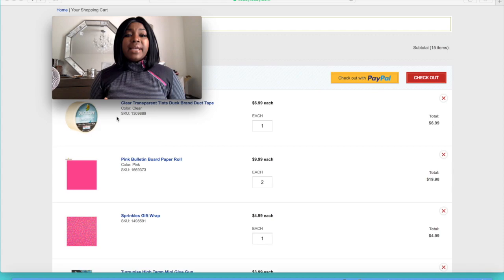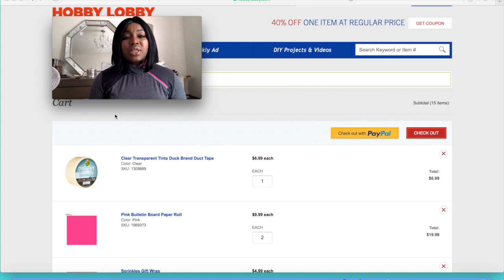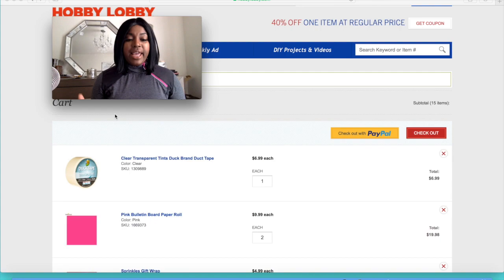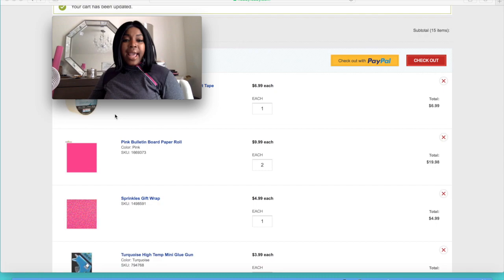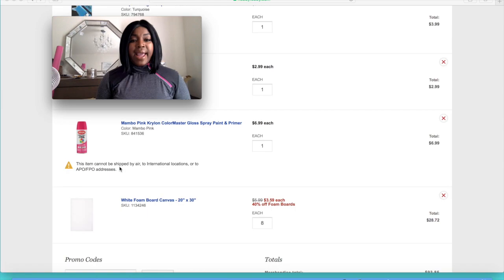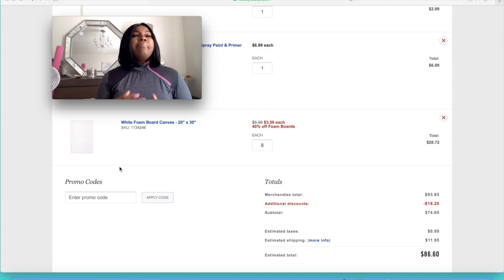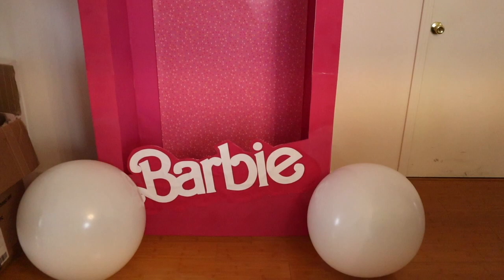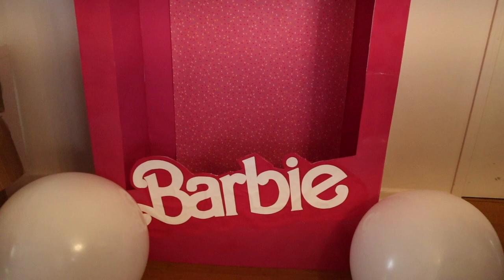DIY|Lifesize Barbie Birthday Photo Box|She's Snobbish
I made this Barbie Photo Box for my birthday. I lost my original recording of the actual making of it but I was able to salvage a portion of it and most of all I have the results. You can do this just take your time and go at it. I have provided you all the information you will need to make it happen. I am also available to make this for others who are in the Charlotte area and I can customize the name on the box. This is perfect for that person who wants to think outside of the box. lol